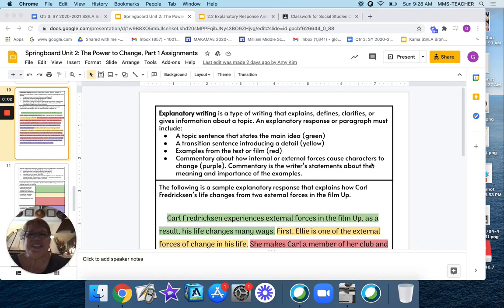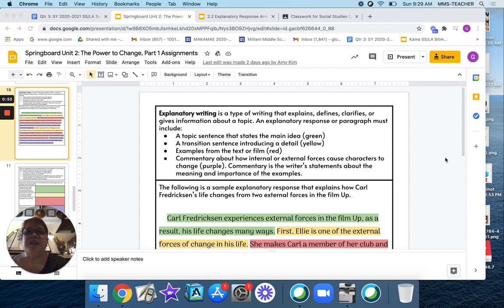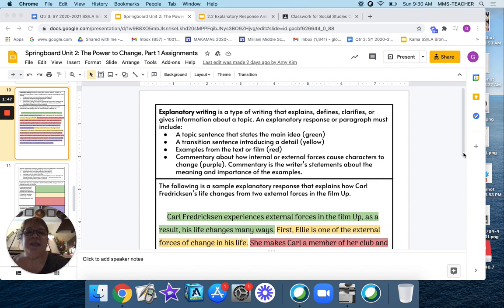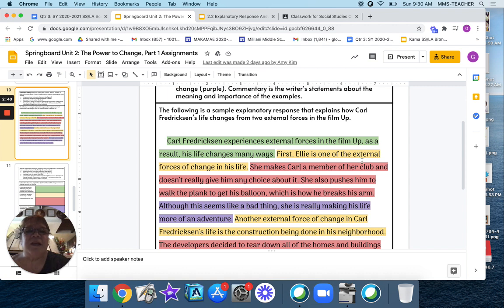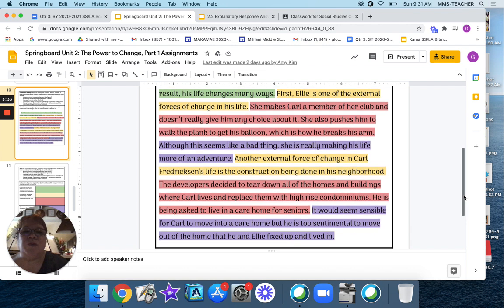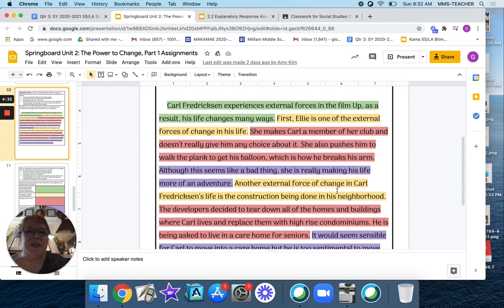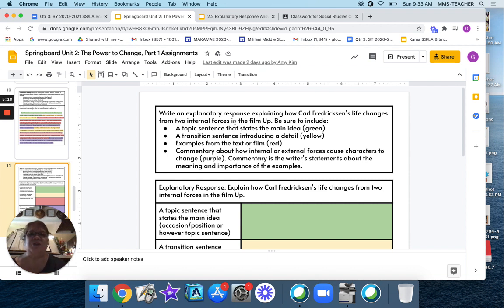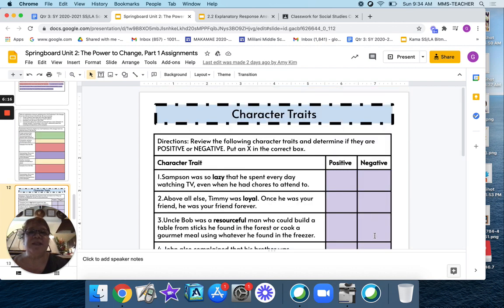Instruction Video on 2 2 Explanatory Response